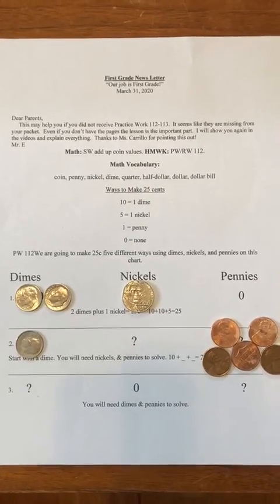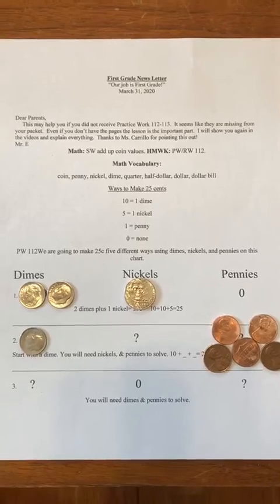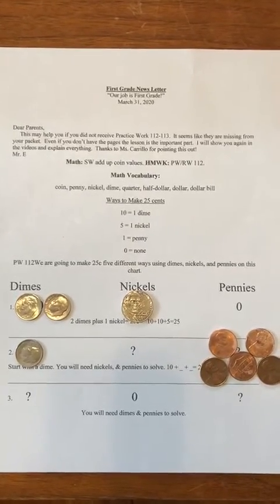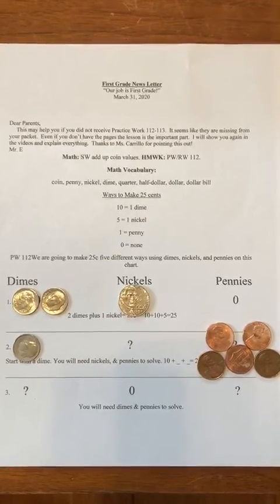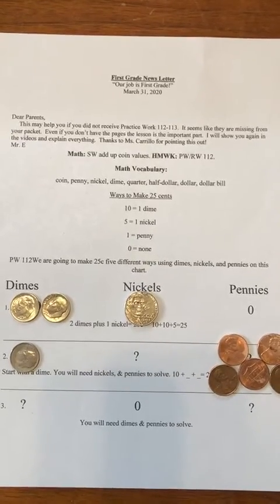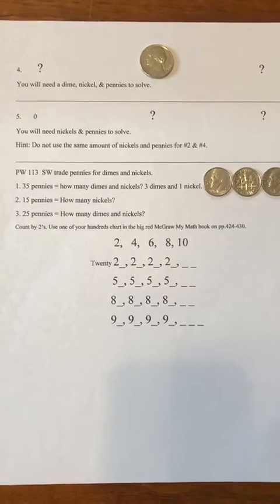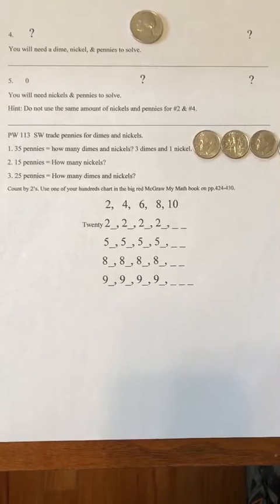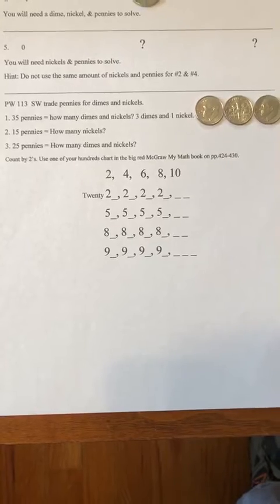Mr. E’s Coin Collections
Adding Coin Collections- Review 3-31